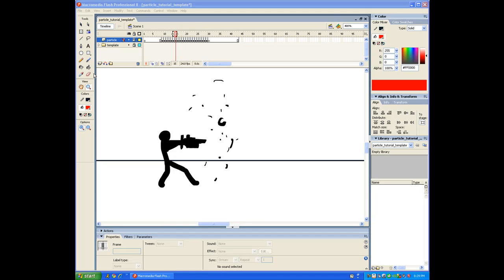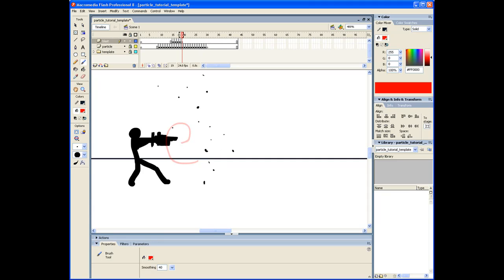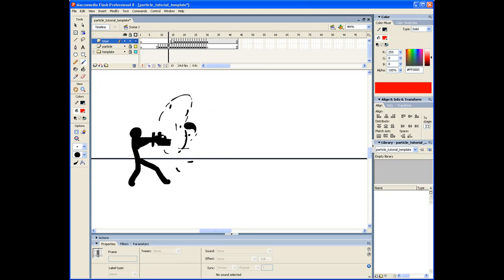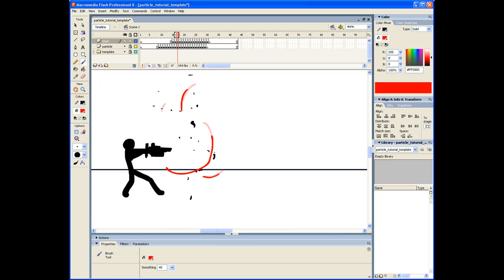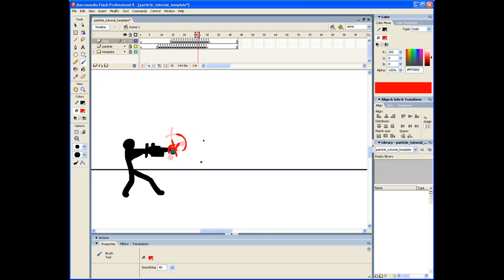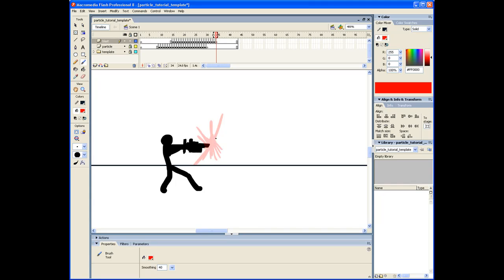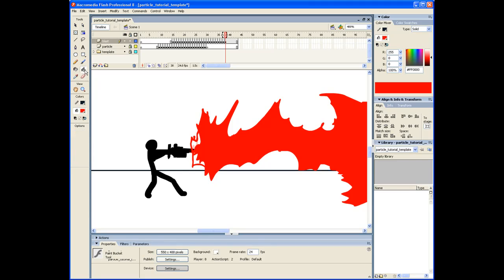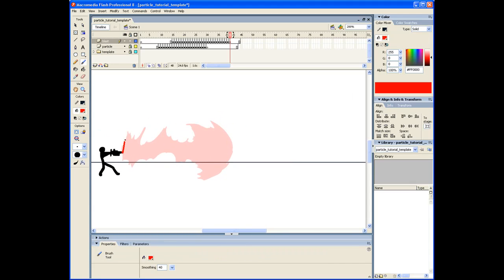Blast Effect in Flash Part 1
In this tutorial you will learn how to create the charge and the execution of an energy blast.

Key Points:
-Charge should have a center point (center of gravity).
-Have particles spiral or move in a fluid movement towards the center point.
-The center point should have a ball of energy building up.
-Just before the execution, have the ball of energy expand and contract.
-Energy blast should take off quickly.
-There are many types of style to energy blasts.

Be creative, find something that works for you.

-Theory